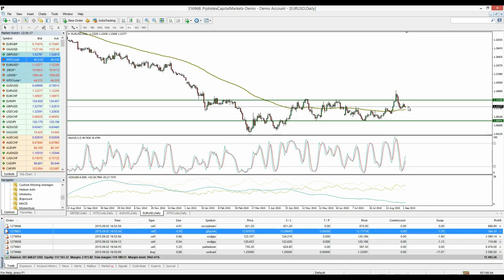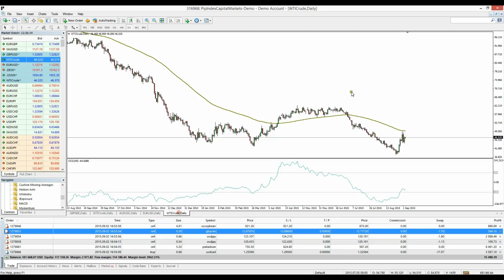Daily Market Report - 03/09/2015 | CommunityFT